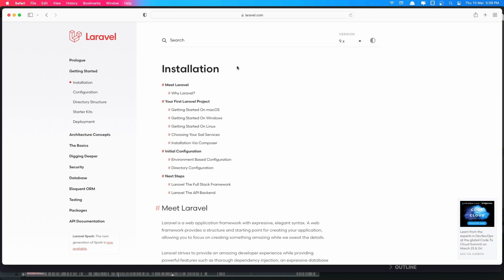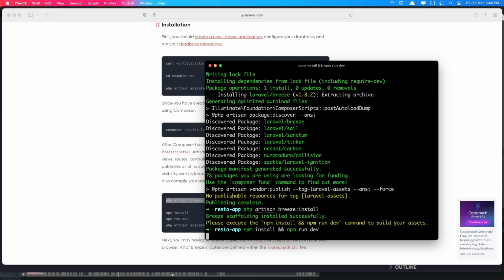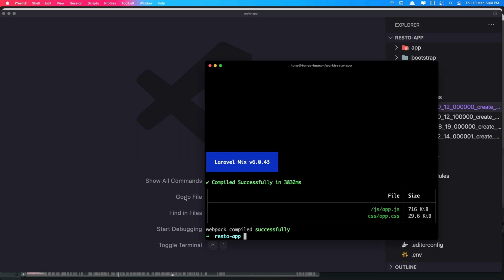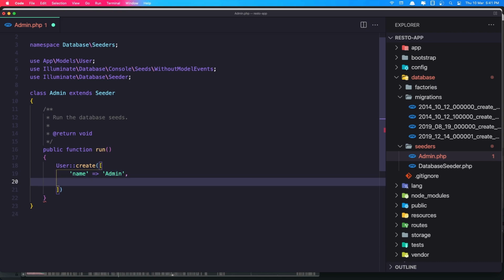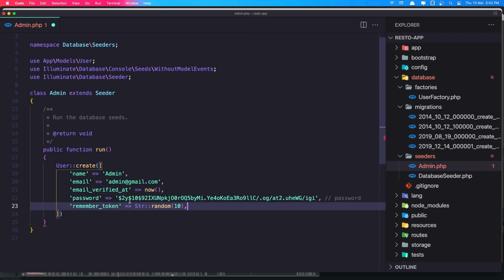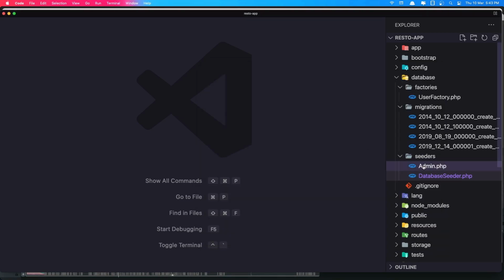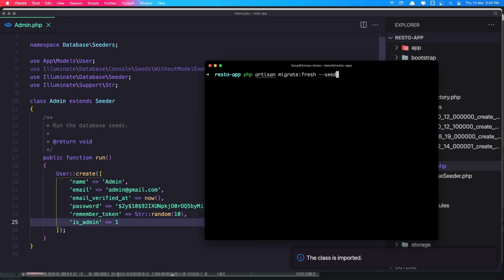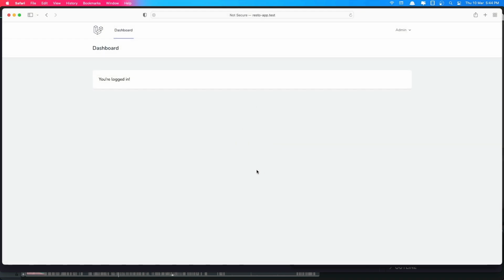#2 Create Admin User Laravel Restaurant Reservation Website | Laravel 9 Tutorial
Hello, friends in this video we are going to start a new series for creating Laravel restaurant reservation website.
Restaurant reservation website.